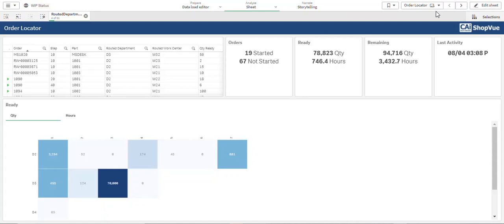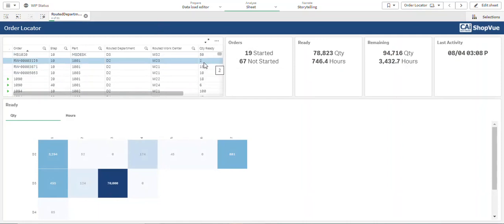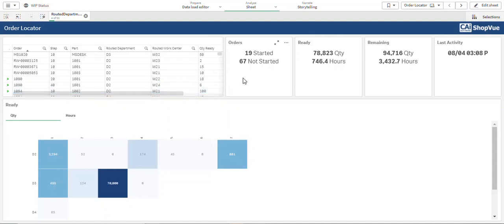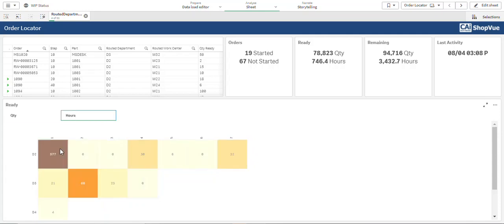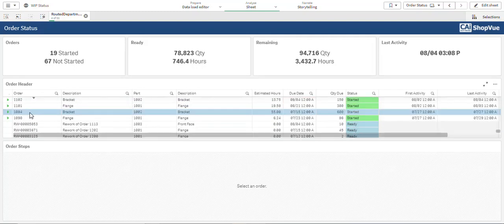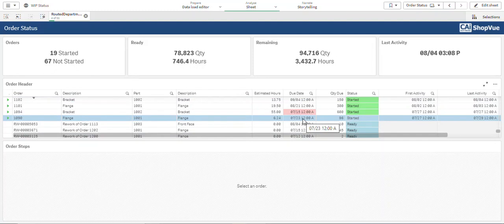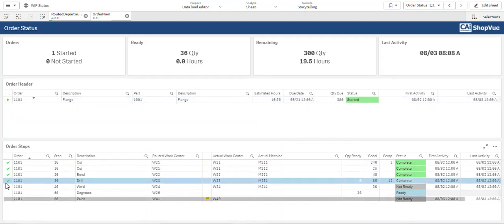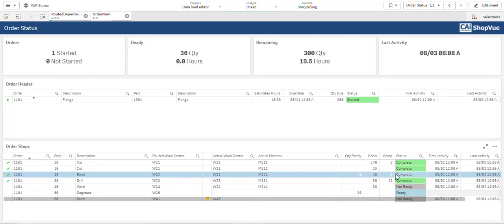CAI ShopVue MES Work-In-Progress Status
Check out CAI ShopVue's real-time Order Locator and Order Status dashboards. Do you want to improve your factory or shop floor execution by:
-Having on-demand access to order status without walking across the shop floor?
-Identifying early if an order has a problem, and prevent it from being stranded for hours or days?
-Eliminating illegible paper production logs or timesheets?
-Getting timely and accurate inventory balances?
-Avoiding direct and indirect labor charges that are end-of-day guesses?
-Giving your shop managers timely access to accurate data, and avoid errors created by bypassing the ERP, or using spreadsheets and other manual systems?